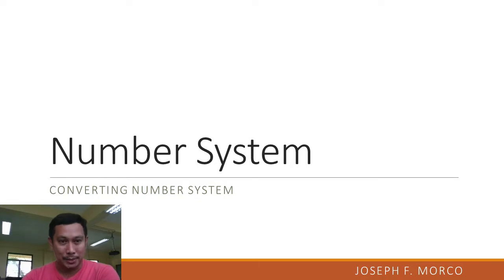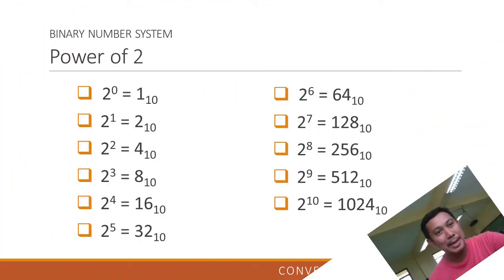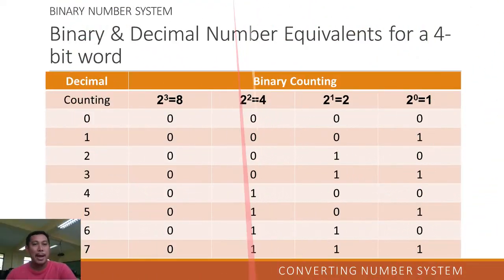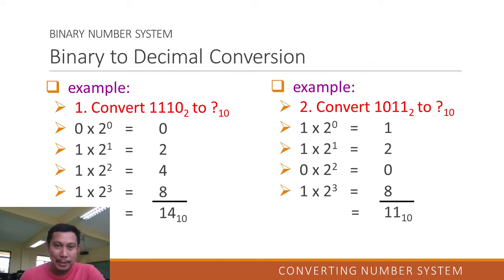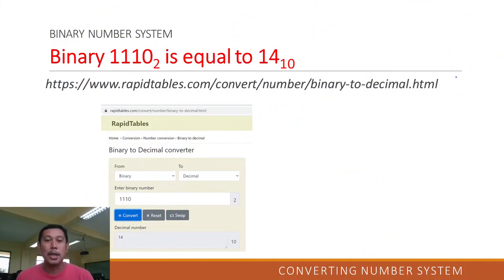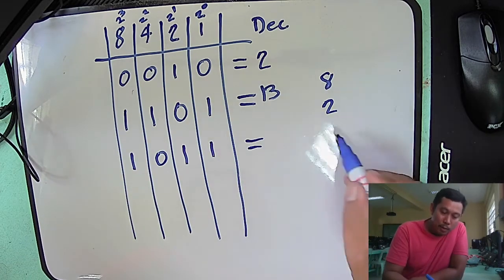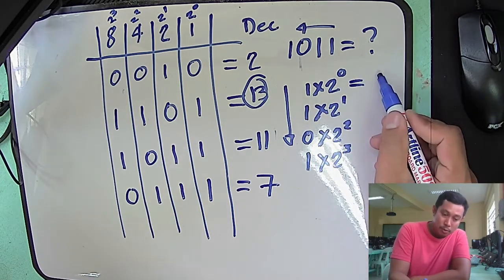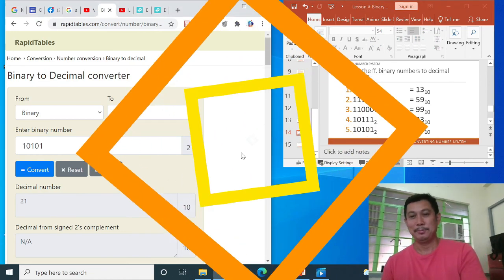Converting Binary to Decimal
This lesson video is created to help learners to easily convert binary to decimal.